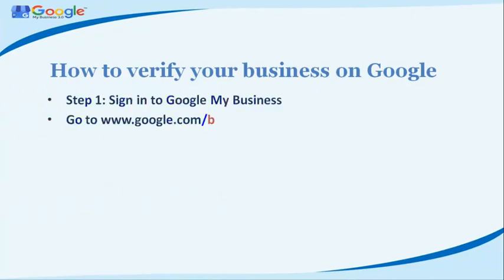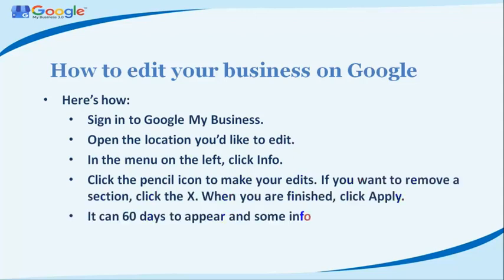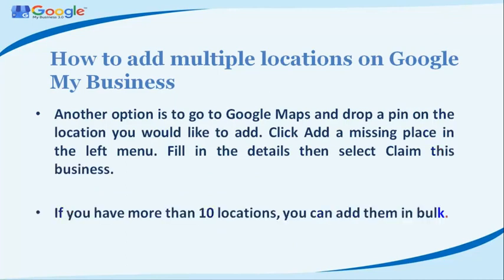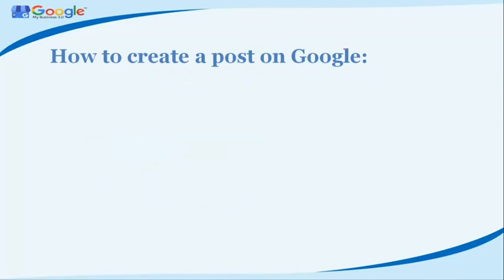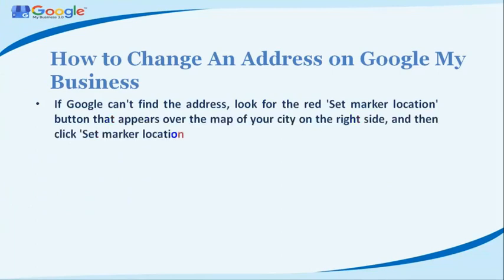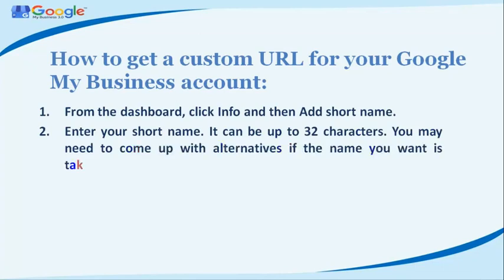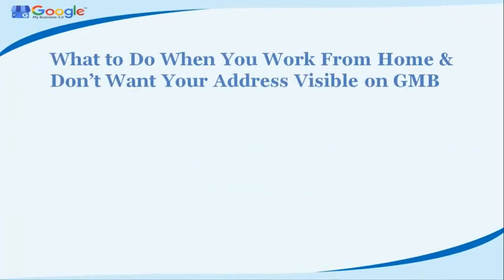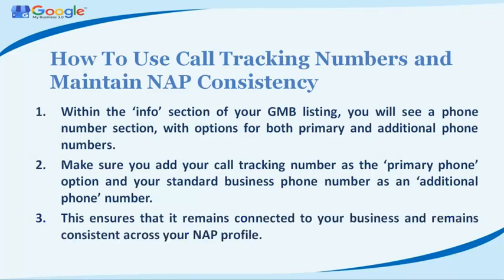GMB Technical Setup - Step by Step Tutorial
Step by Step GMB Setup
How to Verify Your Business on Google
How to Edit Your Business on Google
How to Add Multiple Locations on Google My Business
Can You Turn Off Google Reviews for Your Business?
How to Mark a Business or Location as Temporarily Closed
How to Add Photos to Your Google My Business Profile
How to Create a Post on Google
How to Change an Address on Google My Business
How to Add or Edit Attributes
How to get a Custom URL for Your Google My Business Account
How to Select Your GMB Business Category
Set Up GMB on Your Phone to Access Customer Chat
How to Flag a Review for Removal
What to Do When You Work From Home and Don't Want Your Address Visible on GMB
How to Use Call Tracking Numbers and Maintain NAP (name, address, phone) Consistency